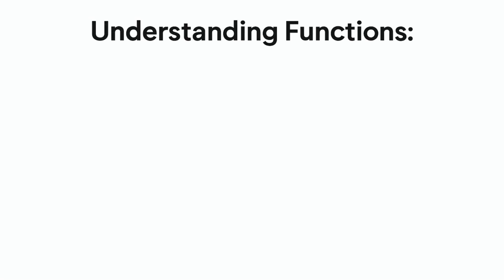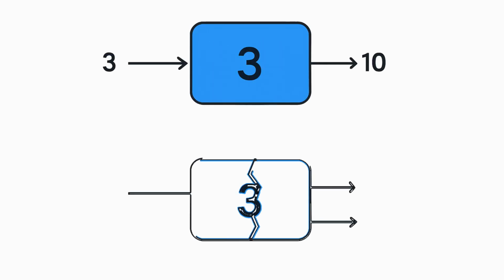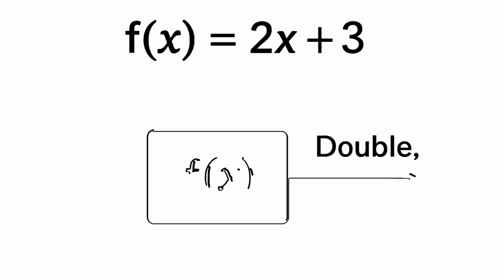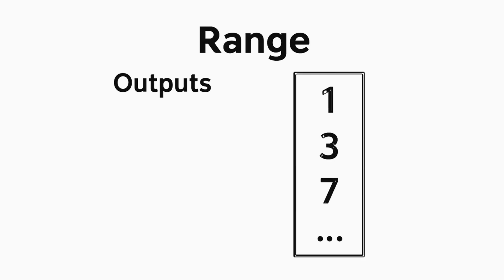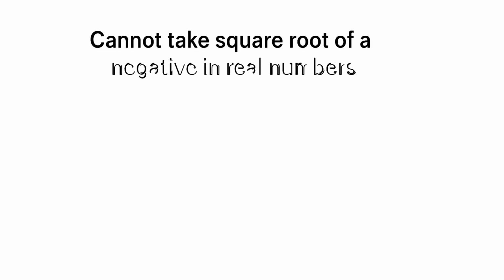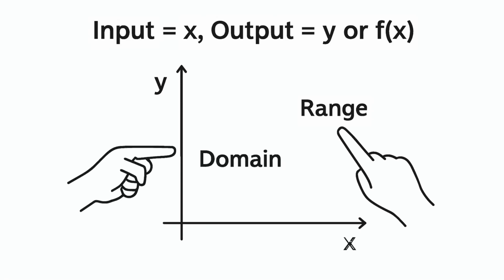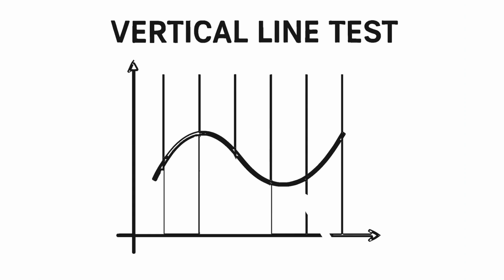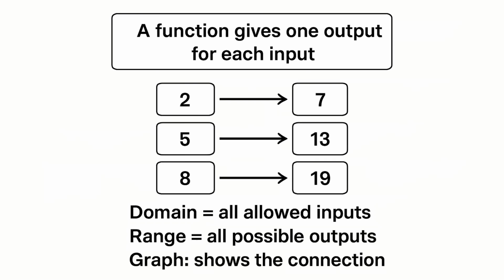Understanding Functions: Domain, Range, and Graphs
Learn about functions, including domain, range, notation, and graphing. Clear explanations to help you understand this fundamental concept.